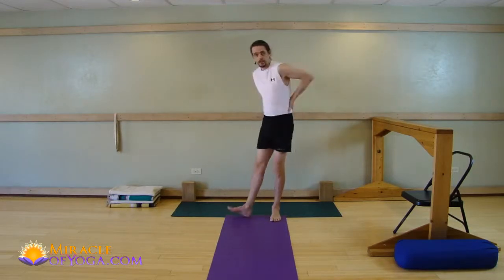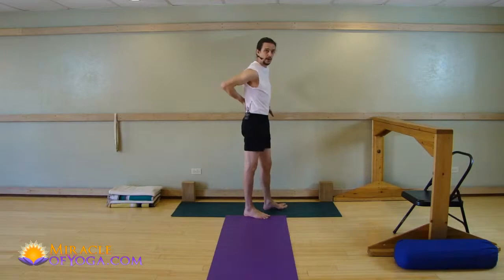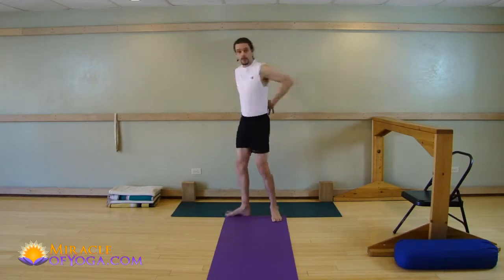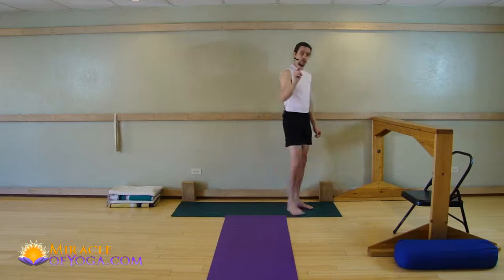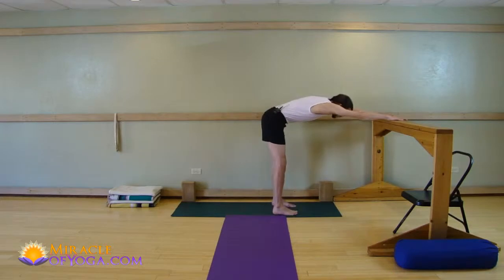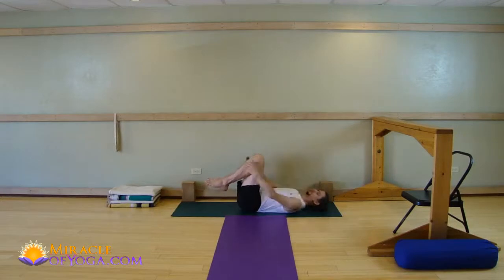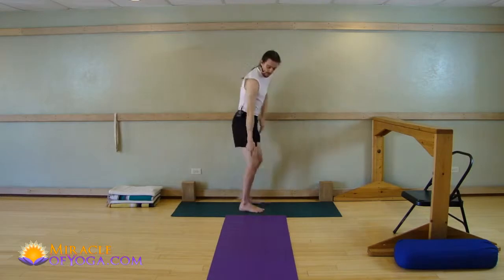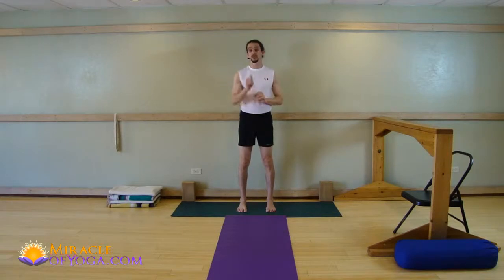Yoga Fixes Low Back Pain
Are you constantly dealing with lower back pain? It's exhausting and frustrating - however you may find relief from Yoga if you do the right yoga poses, correctly. This video gives you a brief explanation on how Yoga can help low back pain.